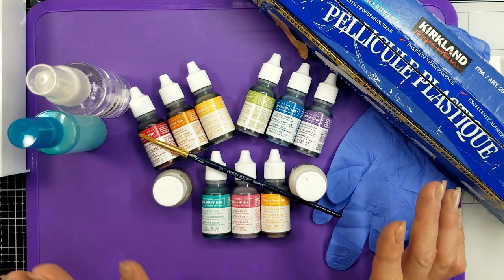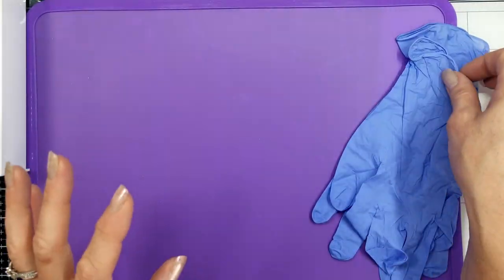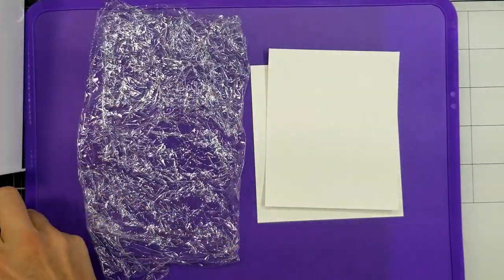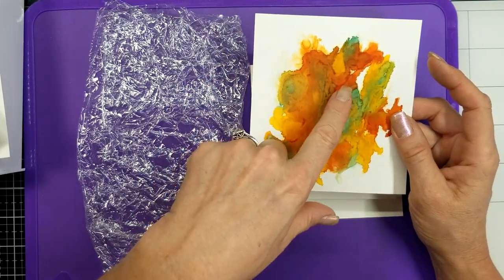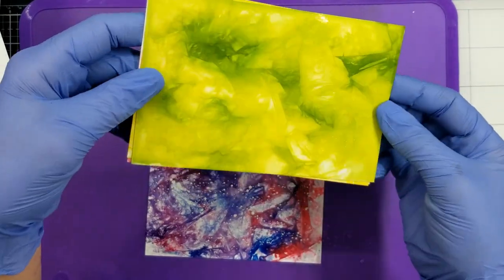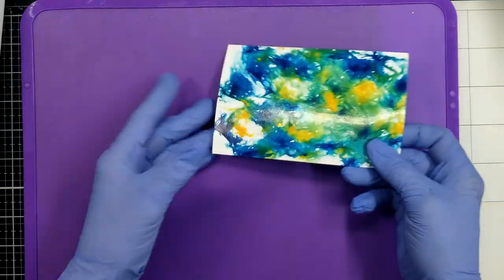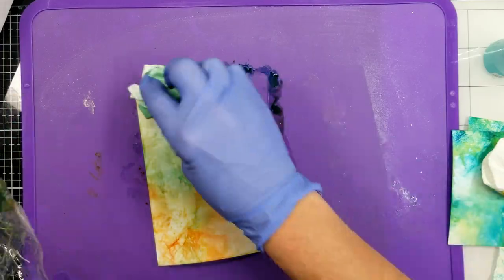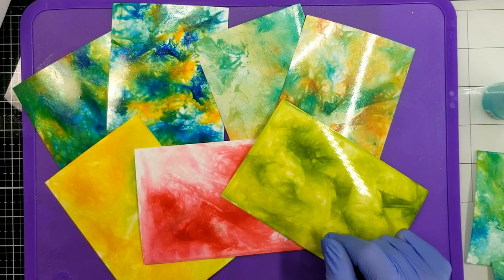Create Backgrounds with INK & PHOTO PAPER! Alcohol Ink Effect with no Blending Solution!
Create Backgrounds with INK & PHOTO PAPER! Alcohol Ink Effect with NO Alcohol Inks or Blending Solution!
Welcome back to the Wednesday Series. For today's "Way's to use it Wednesday" I'm going to show you how to get the alcohol ink effect WITHOUT using alcohol inks or blending solution. You can use ANY waterbased inks you have on hand! Create some amazing backgrounds with this tutorial! Let's go do some INK SMOOSHING!
Happy Stampin'!
Inspired by: Inspiring Inkin' (Saran Wrap Technique)

---Supply List---
Current Host Code & Supply List with PHOTOS:
Below are links to the items I used or showed in this video. Items marked with an asterisk (*) were provided by a store or the manufacturer. I try to use as much Stampin' Up! products as possible, however, I do use Non-Stampin' Up! items as well.
**Some non-Stampin' Up! supplies you may see me use I cannot provide links to due to conflicts of Stampin' Up! carrying a similar item.  I will mark these items with 2 asterisks if they appeared in my video.

Non-Stampin' Up! Products
Munchkin Silicone Mats
Color Wheel
SALE - Photo Paper (Glossy)
Saran Wrap - Any brand you have on hand